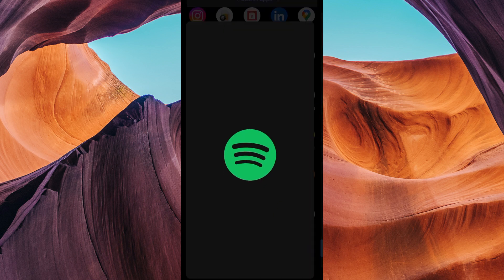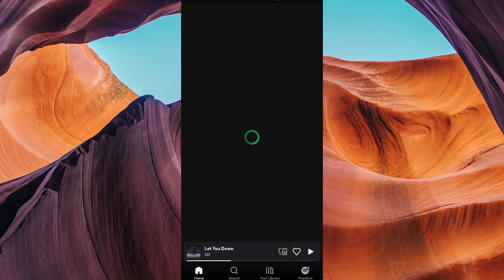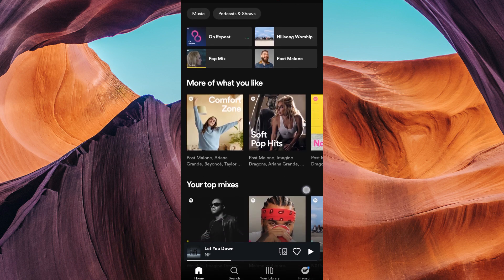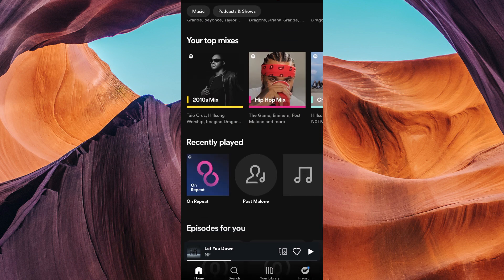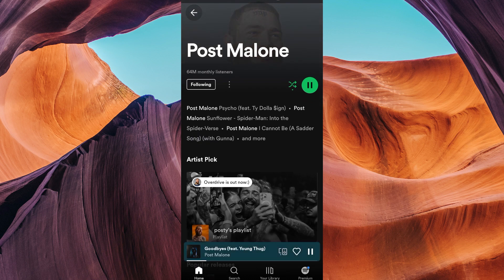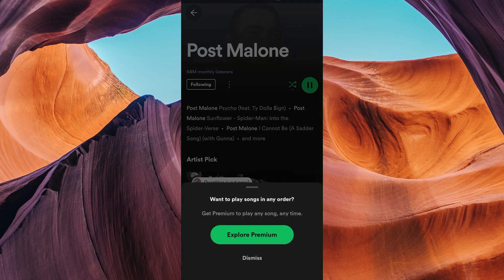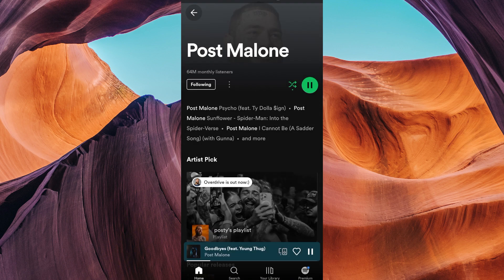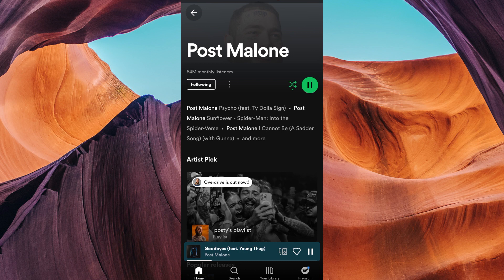How To Turn Off Spotify Shuffle Play (2025) - Easy Fix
How To Turn Off Spotify Shuffle Play

Struggling to turn off Spotify Shuffle Play?
This video shows how to turn off Spotify Shuffle Play and listen in order.

This issue typically arises because Spotify defaults to shuffle mode on playlists and albums, affecting listeners who want sequential playback.
It affects users looking to disable shuffle play Spotify, stop shuffle play Spotify, or turn off random play Spotify.

➤ how to turn off shuffle play on Spotify desktop
➤ disable shuffle mode on Spotify mobile app
➤ stop Spotify from shuffling playlists automatically
➤ turn off Spotify shuffle on iPhone app
➤ disable shuffle play Spotify Windows 10
➤ remove shuffle play button Spotify Mac
➤ stop random playback Spotify Android
➤ turn off shuffle on Spotify tablet app

Applies to: Spotify desktop app on Windows and Mac, and Spotify mobile app on iOS and Android.